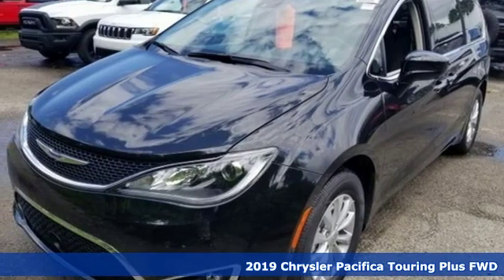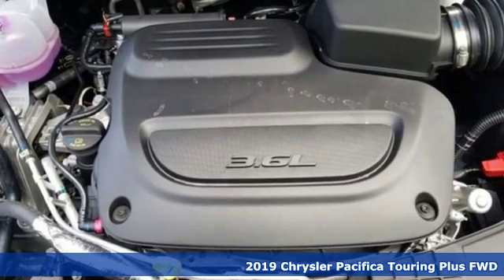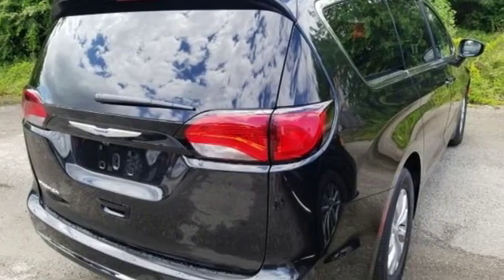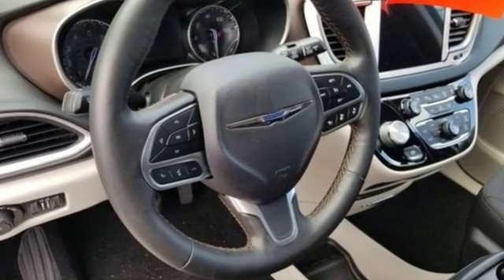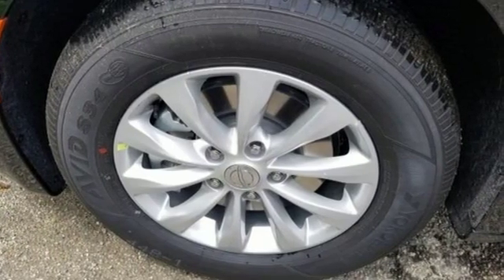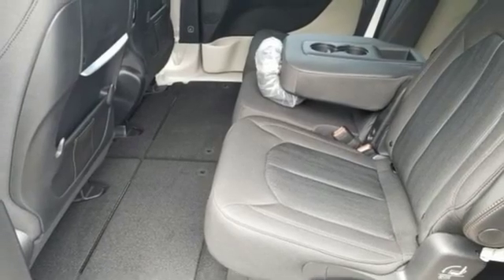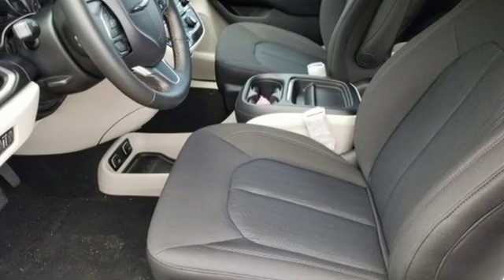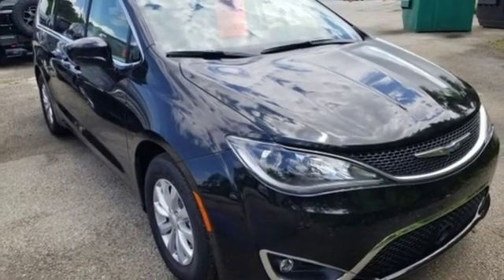New 2019 Chrysler Pacifica Virginia Beach VA Norfolk, VA #18197080 - SOLD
Year: 2019
Make: Chrysler
Model: Pacifica
Trim: Touring Plus
Engine: 3.6L V6 24V VVT
Transmission: 9-Speed 948TE Automatic
Color: Black
Interior: Black/Alloy
Stock #: 18197080
VIN: 2C4RC1FGXKR703008
Advanced SafetyTec Group (360 Surround View Camera System, 7" Full Color TFT Display, Acoustic Windshield, Adaptive Cruise Control w/Stop & Go, Advanced Brake Assist, Automatic High Beam Headlamp Control, Blind Spot & Cross Path Detection, Full Speed Forward Collision Warning Plus, Lane Departure Warning Plus, Parallel & Perp Park Assist w/Stop, ParkSense Front/Rear Park Assist w/Stop, and Rain Sensitive Windshield Wipers), Cold Weather Group (Heated Front Seats, Heated Steering Wheel, and Leather Wrapped Steering Wheel), Quick Order Package 27W, Uconnect Theater w/Streaming (115V Auxiliary Power Outlet, 220 Amp Alternator, 2nd Row USB Charge Port, 3-Channel Video Remote Control, 3-Channel Wireless Headphones, 8.4" Touchscreen Display, Blu-Ray/DVD Player/USB Port, Disassociated Touchscreen Display, Front Passenger Auto Advance N Return, HD Radio, High Definition Multimedia Interface, Power 8-Way Passenger Seat, Power Passenger Lumbar Adjust, Radio: Uconnect 4 w/8.4" Display, Seatback Video Screens, and Video USB Port), 17" x 7.0" Aluminum Wheels, 1-Year SiriusXM Guardian Trial, 3.25 Axle Ratio, 3rd row seats: split-bench, 4G LTE Wi-Fi Hot Spot, 4-Wheel Disc Brakes, 5-Year SiriusXM Traffic Service, 5-Year SiriusXM Travel Link Service, 6 Speakers, 8-Passenger Seating, ABS brakes, Air Conditioning, AM/FM radio: SiriusXM, Apple CarPlay, Auto-dimming Rear-View mirror, Automatic temperature control, Black Seats, Black Stow N Place Roof Rack, Blind spot sensor: Blind Spot Detection warning, Brake assist, Bumpers: body-color, Cloth Bucket Seats, Compass, Delay-off headlights, Driver door bin, Driver vanity mirror, Driver's Seat Mounted Armrest, Dual front impact airbags, Dual front side impact airbags, Electronic Stability Control, For Details, Visit DriveUconnect.com, Four wheel independent suspension, Front anti-roll bar, Front Bucket Seats, Front dual zone A/C, Front fog lights, Front reading lights, Fully automatic headlights, Garage door transmitter, Google Android Auto, GPS Antenna Input, GPS Navigation, Heated door mirrors, Illuminated entry, Integrated Voice Command w/Bluetooth, Knee airbag, Low tire pressure warning, Occupant sensing airbag, Outside temperature display, Overhead airbag, Overhead console, Panic alarm, Passenger door bin, Passenger seat mounted armrest, Passenger vanity mirror, Power door mirrors, Power driver seat, Power Liftgate, Power steering, Power windows, Radio data system, Radio: Uconnect 4 w/7" Display, Radio: Uconnect 4C Nav w/8.4" Display, Rear air conditioning, Rear Parking Sensors, Rear reading lights, Rear window defroster, Rear window wiper, Reclining 3rd row seat, Remote keyless entry, Security system, SiriusXM Satellite Radio, SiriusXM Traffic Plus, SiriusXM Travel Link, Speed control, Split folding rear seat, Spoiler, Steering wheel mounted audio controls, Tachometer, Telescoping steering wheel, Tilt steering wheel, Touring Suspension, Traction control, Trip computer, USB Host Flip, Variably intermittent wipers, and VoltmeteR. *Every Internet Price includes current applicable manufacturer rebates, incentives, and dealer discounts. Some incentives may require financing through Chrysler Capital on approved credit. You may also qualify for additional manufacturer incentive programs (e.G., College graduate, owner loyalty, and military). See dealer for more details about these programs. Your additional costs are sales tax, tag and title fees for the state in which the vehicle will be registered, any dealer-installed options (if applicable) and a dealer processing fee ($699 Virginia, North Carolina). Prices are subject to change, and prior sales are excluded. While every reasona Price includes: $1,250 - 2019 Retail Bonus Cash MACKA1. Exp. 06/03/2019, $1,250 - Mid-Atlantic 2019 Bonus Cash MACKA. Exp. 06/03/2019, $1,000 - Chrysler Capital 2019 Bonus Cash 44CKB3. Exp. 06/03/2019, $1,250 - Minivan Event Bonus Cash 40CKY. Exp. 06/03/2019, $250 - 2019 Retail Consumer Cash **CK1 (MA-NE). Exp. 06/03/2019

To find another MileOne Automotive dealership in your area, visit